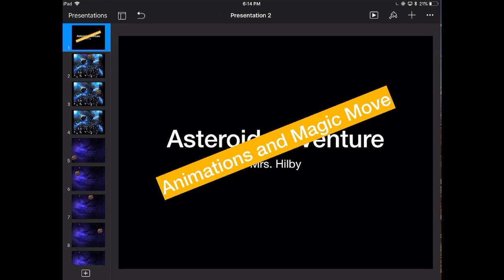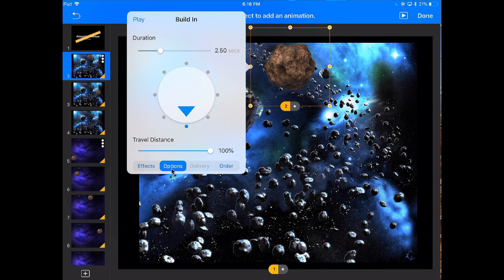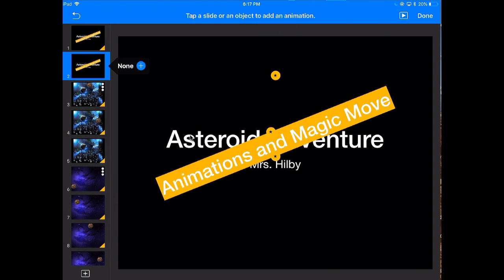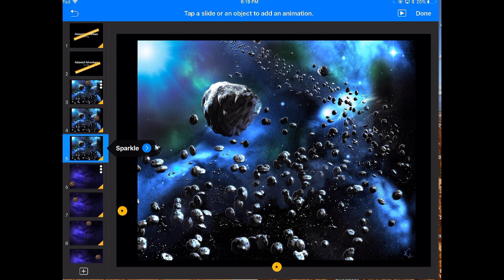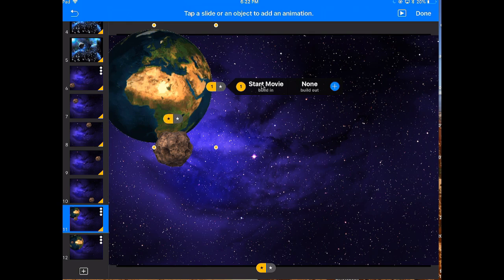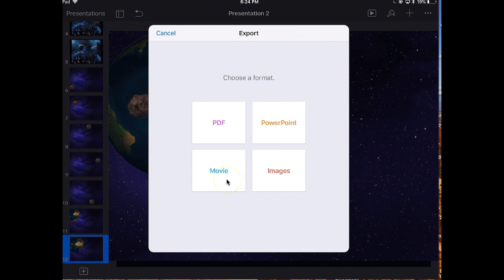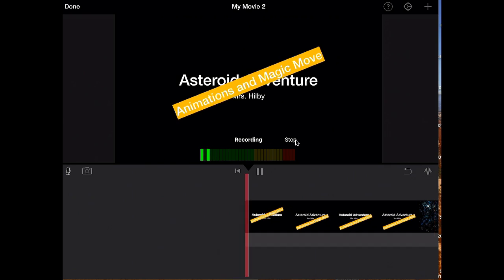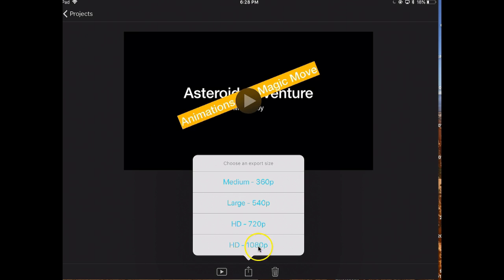iPad Keynote Animation and Magic Move